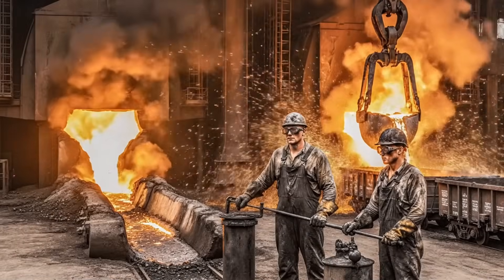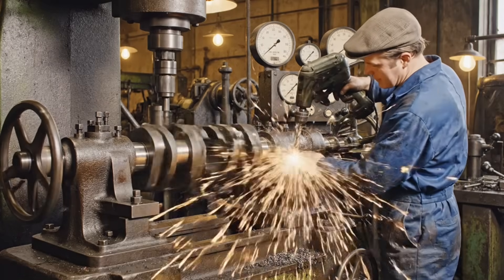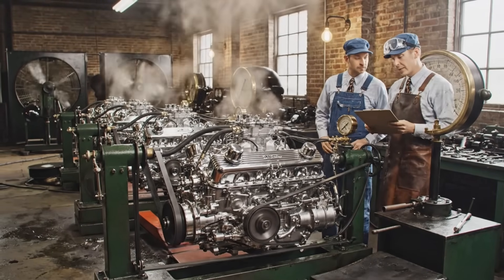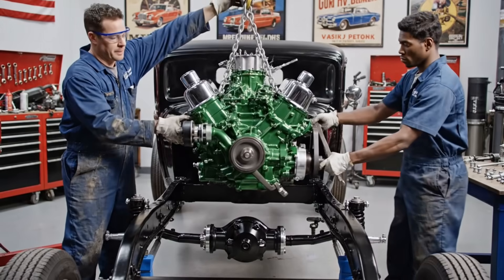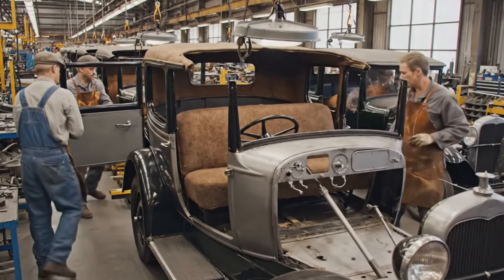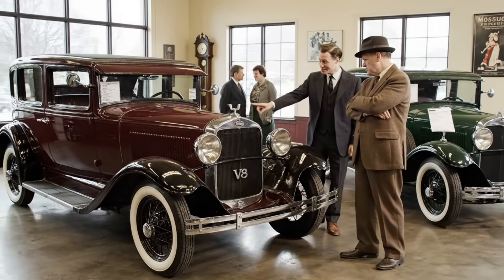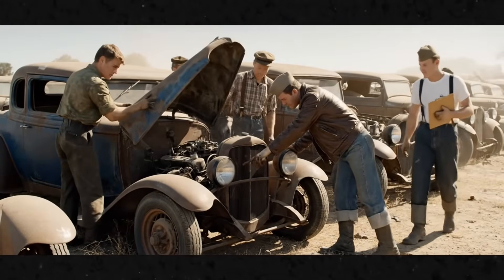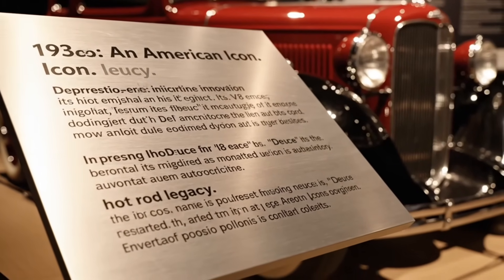Inside the 1932 Ford V8 Factory: How Ford Built America's First Affordable V8 During the Depression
Ford River Rouge Plant, 1932, Great Depression. Building revolutionary Model 18 with Flathead V8—America's first affordable eight-cylinder for $50 premium, 232,000 units during economic collapse.

FLATHEAD V8 PRODUCTION: Blast furnace iron casting creating L-head engine blocks (valves beside cylinders versus overhead, simple side-valve design), precision machining boring eight 3.0625-inch cylinders creating 221 cubic inches, crankshaft forging, engine assembly with simple flat heads covering chambers, 65 HP output, $50 premium versus $500-$1000 luxury V8 premiums democratizing multi-cylinder power. Body stamping forming three-window coupe five-window coupe sedans roadsters (multiple Depression-era styles), stainless Art Deco grille with vertical bars, V-8 chrome badges, 18-inch wire wheels, running boards, somber Depression colors (black, dark blue, green), chassis with solid axles transverse springs, mechanical brakes, three-speed manual, body-on-frame construction, mohair bench interiors, minimal instrumentation, quality testing during difficult sales.

Flathead revolution: Before 1932, V8s exclusive to $2,000-$5,000 luxury cars. Ford's 221 ci Flathead brought smooth 65 HP to masses. L-head design with valves in block beside cylinders, simple flat heads, reliable affordable. $460 V8 roadster versus $410 four-cylinder (12% premium versus 50-100% luxury premiums). Democratized performance like Model T democratized ownership.

Depression triumph: 25% unemployment, production collapsed 85% from 1929. Ford maintained River Rouge employing thousands, introduced V8 during worst crisis. 232,000 production representing commitment despite economic catastrophe.

Bonnie and Clyde: Gangsters preferred Ford V8 for getaway speed. Famous 1934 letter thanking Henry Ford for "wonderful car." Bullet-riddled death car showing criminal performance advantage.

Hot rod legacy: Post-war veterans discovered cheap surplus Deuces. Light 2,400 lbs + Flathead V8 + strong frame = perfect hot rod. Three-window coupe became quintessential American hot rod. Beach Boys' "Little Deuce Coupe" immortalized. 90+ years later remains most built hot rod platform. Collector values: Original survivors $75,000-$150,000+, show-quality hot rods $75,000-$200,000+.

Documentary using AI-generated visuals based on River Rouge records and 1932 Ford history.

Industrial Vault | Episode 16 | Depression Era Innovation